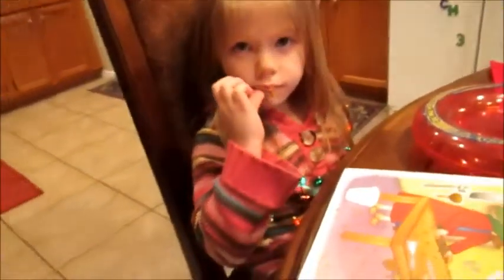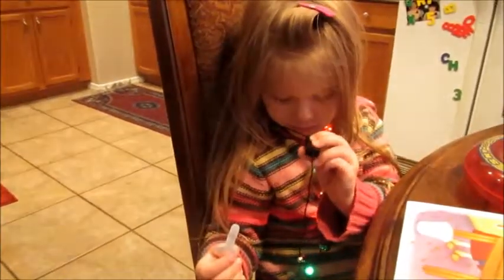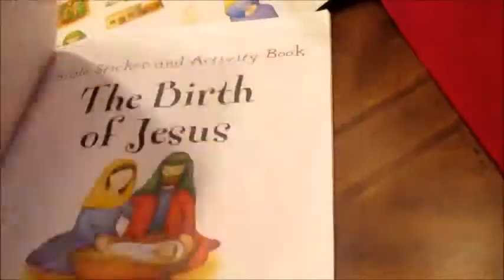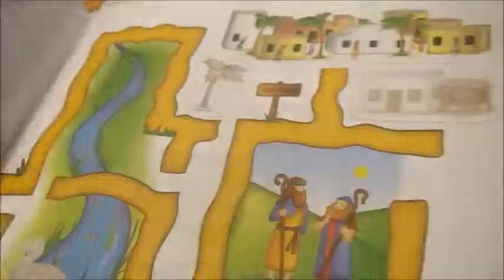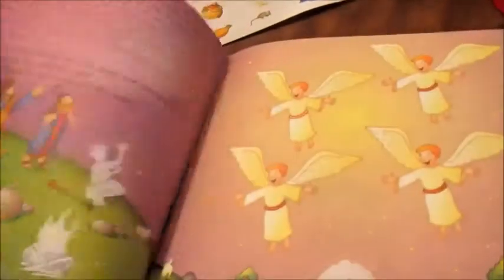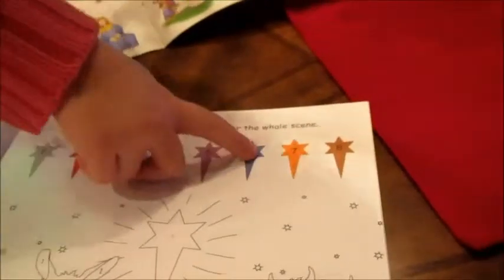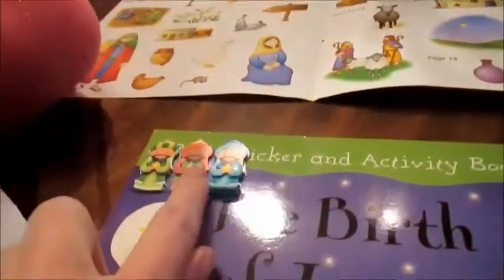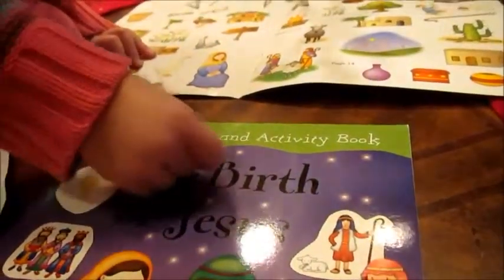10 days before Christmas Treat!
The kids are so excited about Christmas and I am trying to do special treats for the kids to make it feel more like Christmas.  My plan is to do something everyday for the last 12 days until Christmas.  This is 10 days before Christmas.

I am a mom to 2 wonderful kids, Mason who is 8 years old and Sienna who is 4 years old and my hubby Mitch.  We are a family who vlogs and shares our fun, chaos and daily life.  I am so happy to have these family vlogs for my kids to be able to watch someday.  I love memories and I hope you enjoy!

Come with us and take a peek at all the fun, chaos and daily stuff of our lives!

Cameras I use:
Sony Cybershot
Canon PowerShot ELPH 520 HS
Sony ActionCam HDR AS15
Mobius ActionCam
Pivothead Glasses

Cameras I use:
Sony Cybershot
Sony ActionCam
Mobius ActionCam
Pivothead Glasses